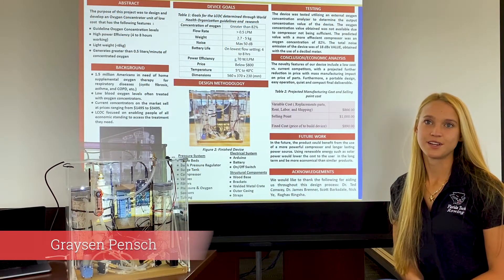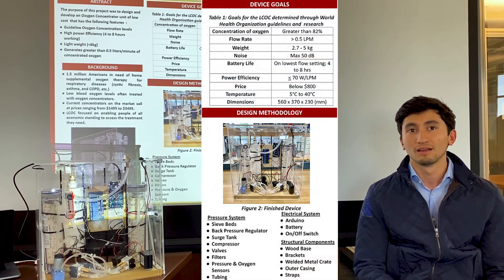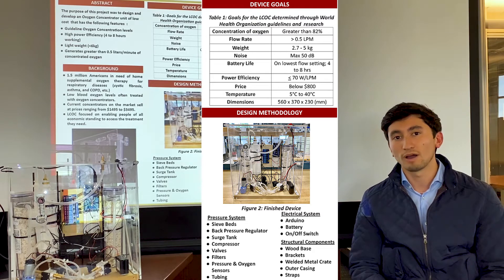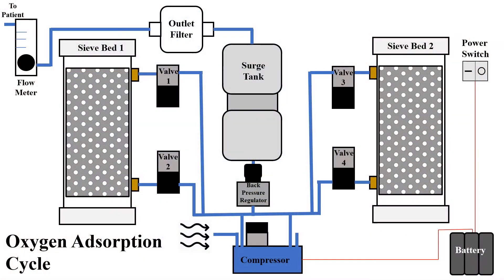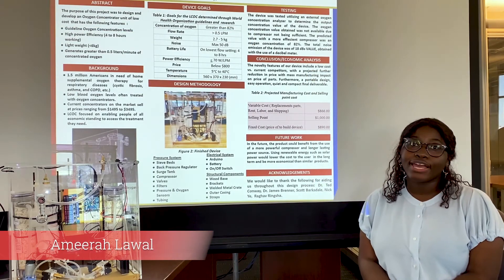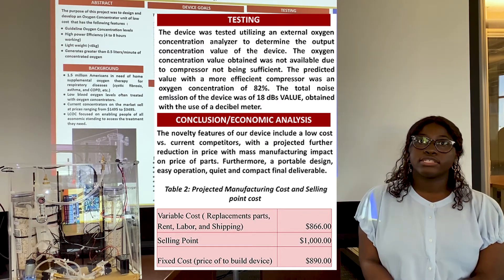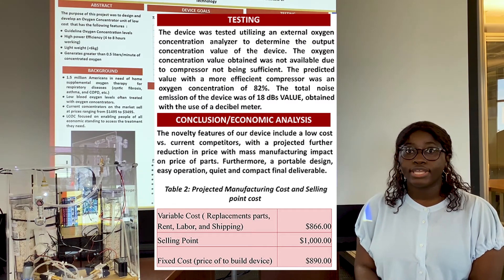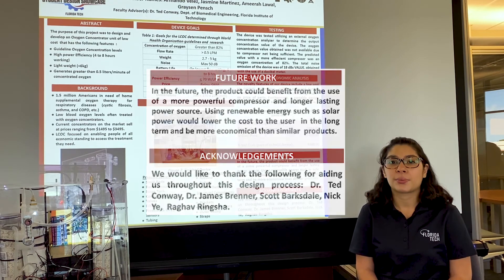Low-Cost Oxygen Concentrator 2021